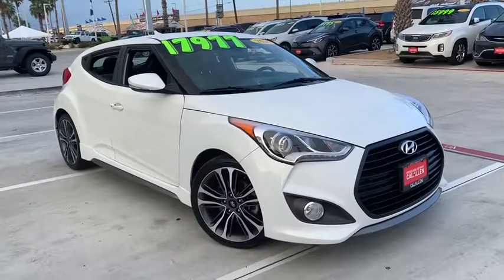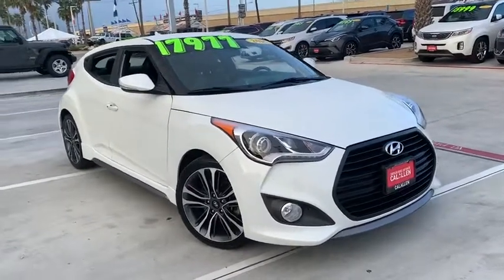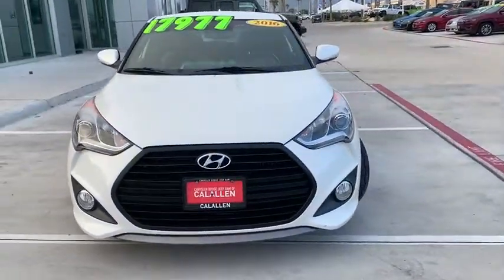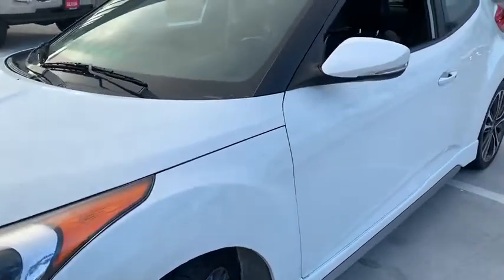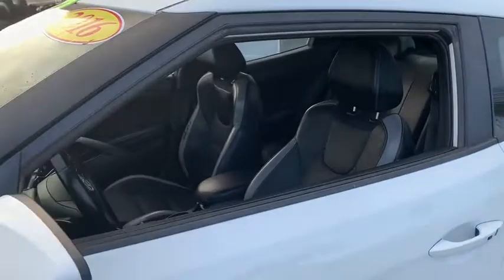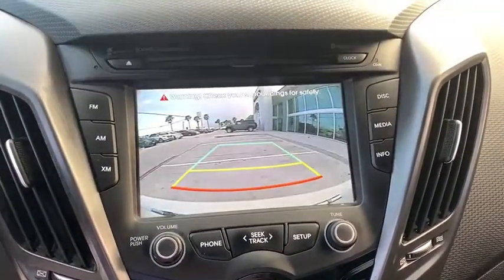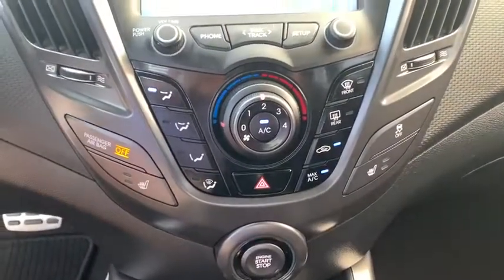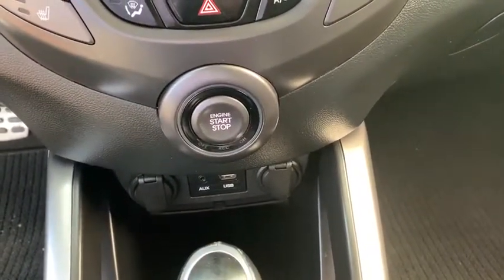2016 Hyundai Veloster Corpus Christi, Alice, Kingsville, Beeville, Mathis, TX GU272977P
Used 2016 Hyundai Veloster available in Corpus Christi, Texas at Chryselr Dodge Jeep RAM of Calallen. Servicing the Alice, Kingsville, Beeville, Mathis, TX area.

3688 IH 69 Access Rd

: CARFAX 1-Owner. FUEL EFFICIENT 33 MPG Hwy/27 MPG City! Heated Leather Seats Back-Up Camera Premium Sound System OPTION GROUP 01 Alloy Wheels Turbo. WHY BUY FROM US: Chrysler Dodge Jeep Ram of Calallen The other fun place to buy a car! OPTION PACKAGES: EXPERTS REPORT: KBB.coms review says . a turbocharged compact with impressive power fuel economy and performance credentials plus stand-out styling and that unique third door.. Fuel economy calculations based on original manufacturer data for trim engine configuration.